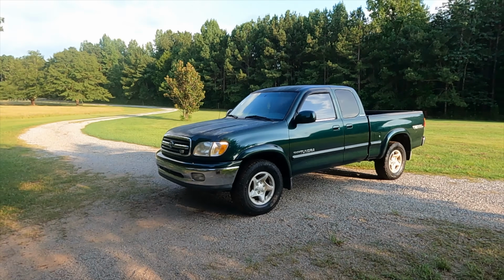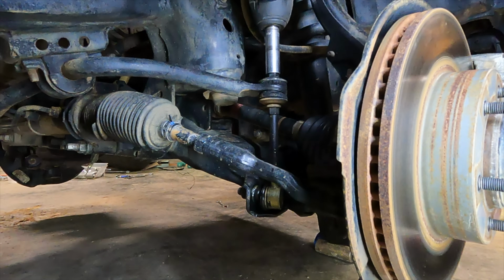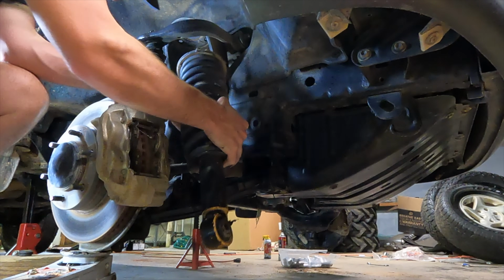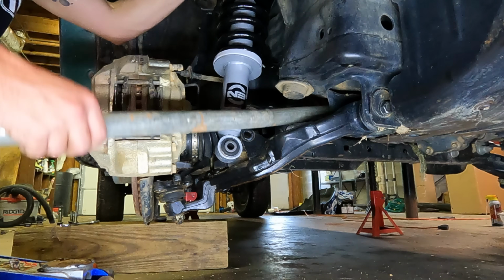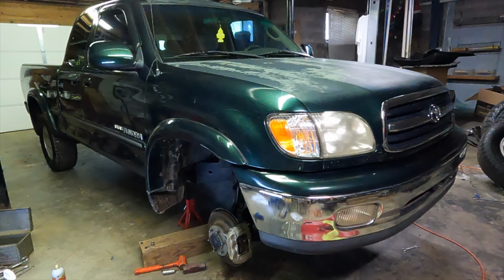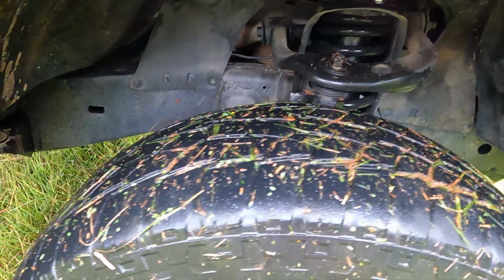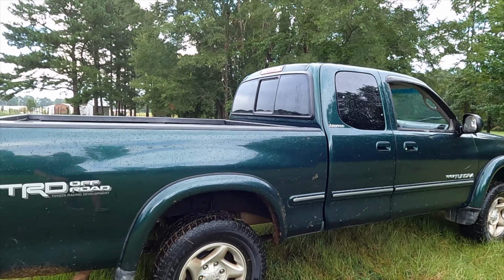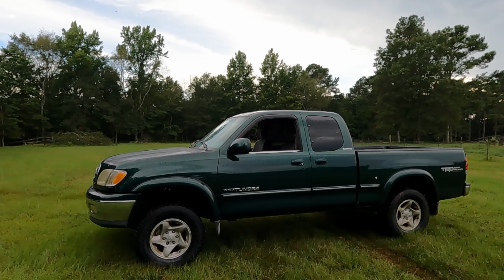2.5" N3 Strut Lift install - 2000-2007 Tundra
In today video we install a 2.5" Rough country lift kit using N3 lift struts!

Terry the Tundra!